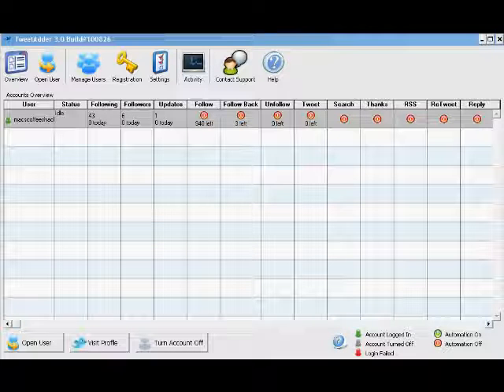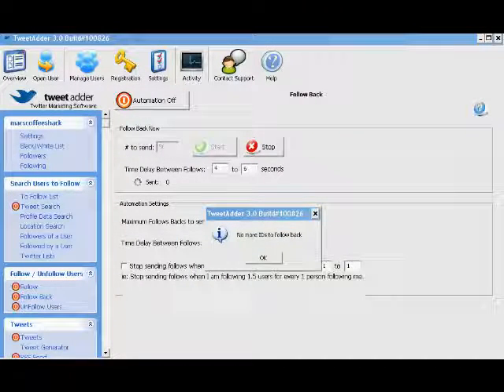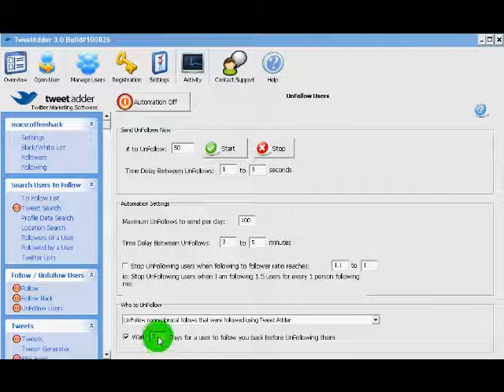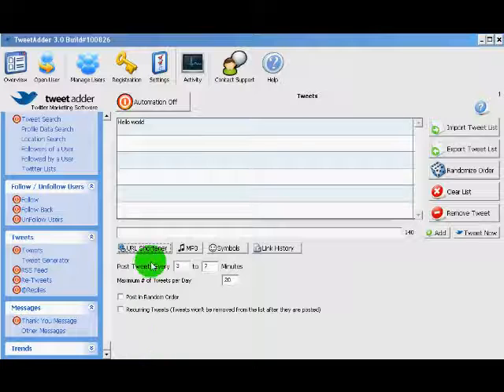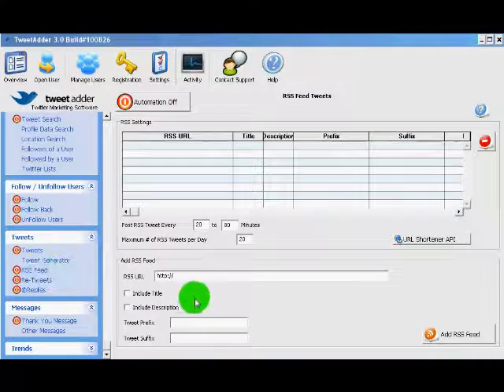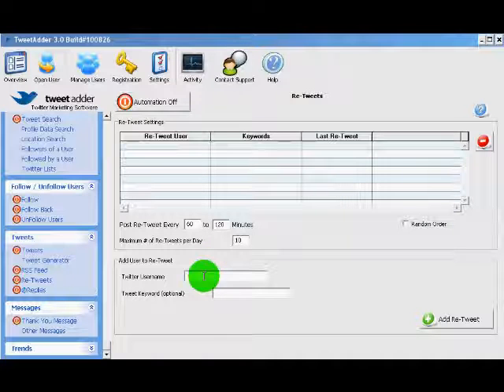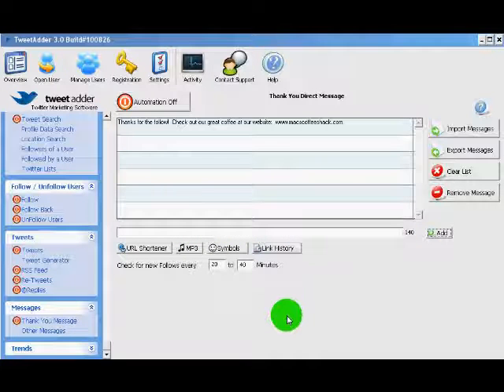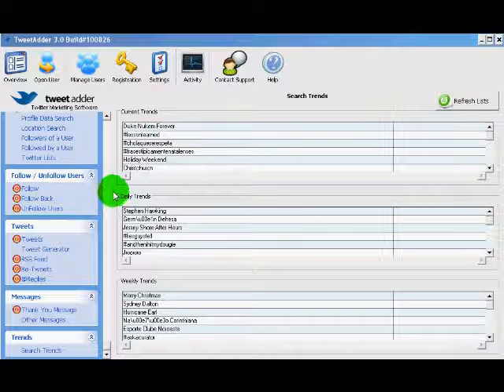Tweet Adder3 - Twitter Marketing Software Tutorial - Using Automated Messages